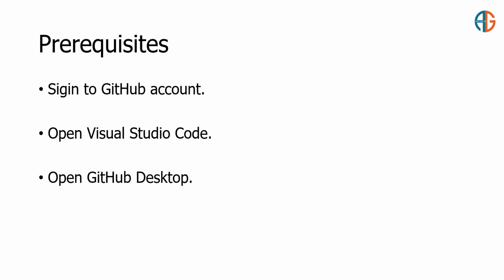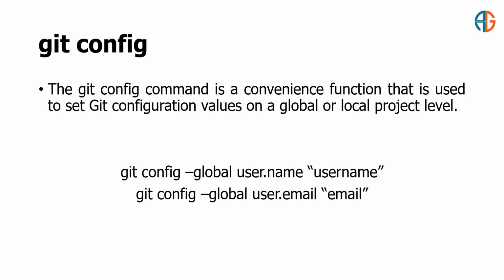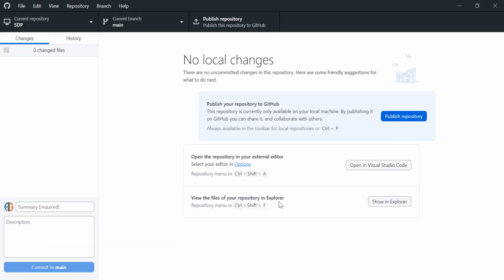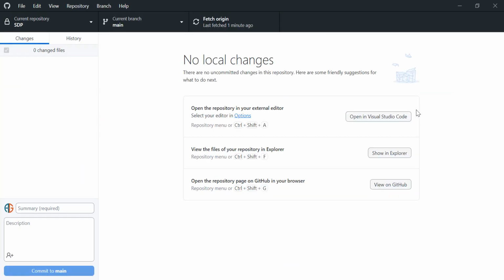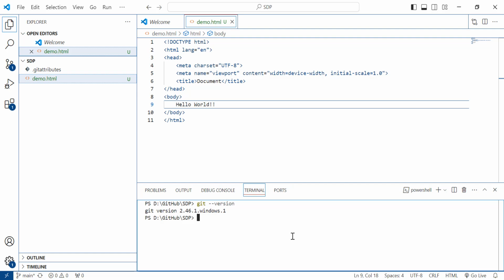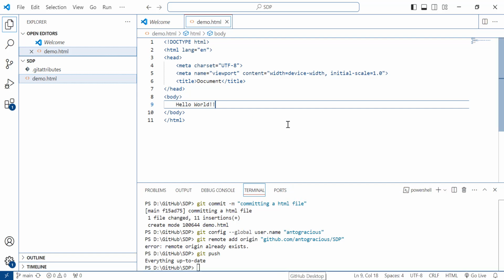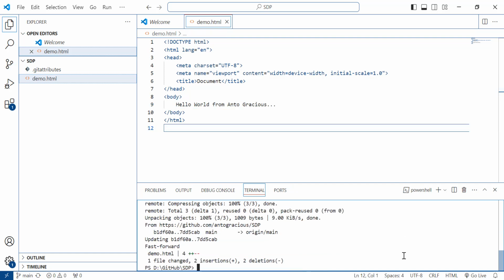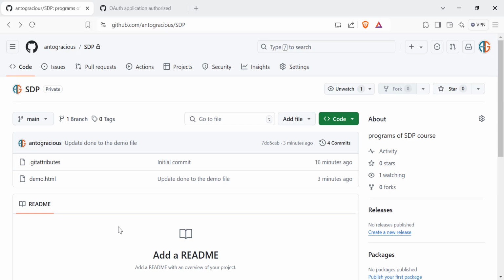Creating your first project in Git and GitHub using VS Code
Creating your first project in Git & GitHub using VS Code

"Start your journey with Git and GitHub by creating your very first project using Visual Studio Code! In this beginner-friendly tutorial, we'll guide you through the process of initializing a Git repository, connecting it to GitHub, and managing your code all from VS Code. Learn how to add, commit, push, and track changes to your project seamlessly. This hands-on tutorial is perfect for anyone looking to dive into version control and project management using Git and GitHub!"

0:18 Prerequisites
0:59 Basic Git Commands
5:23 Creating repository in GitHub
6:43 Publish repository in GitHub
10:00 Coding in Visual Studio Code Editor
12:40 Git & GitHub Operations
20:12 Visiting the versions